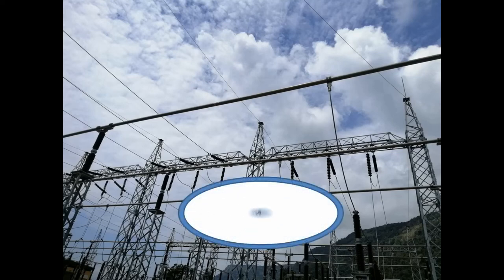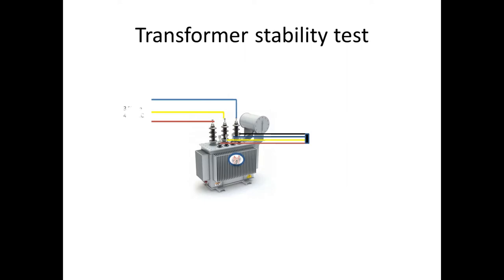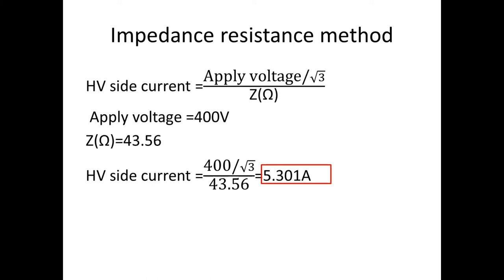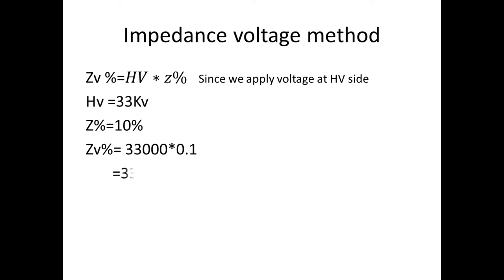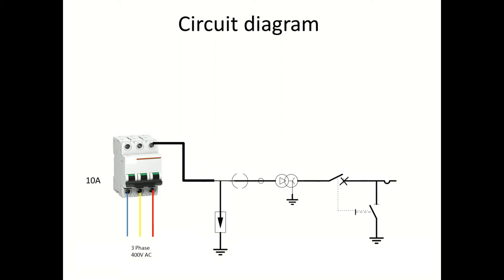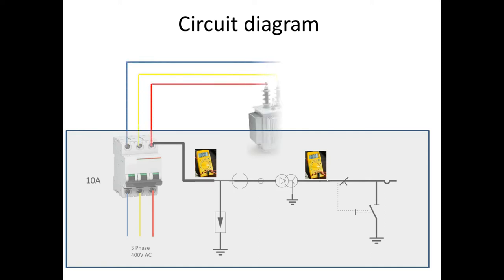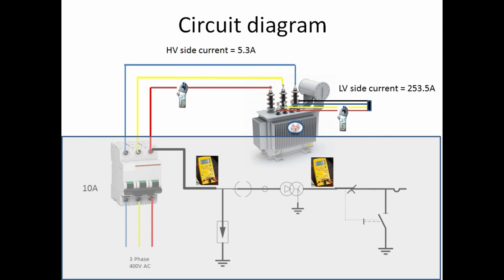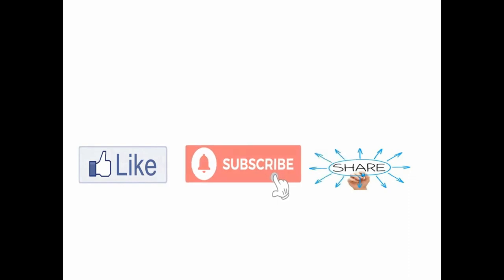Transformer stability test in Tamil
In this section is related with transformer stability test how to do transformer stability test and what all the procedure has to follow for doing this transformer stability condition.